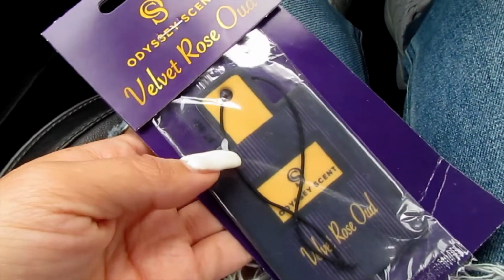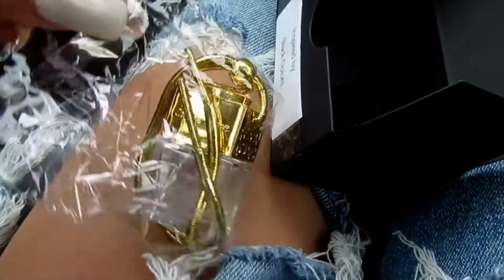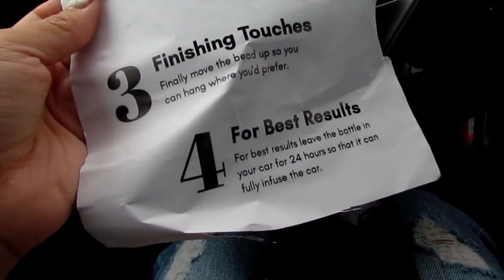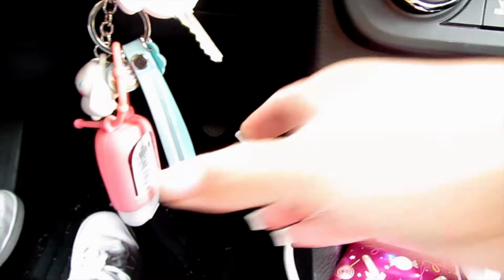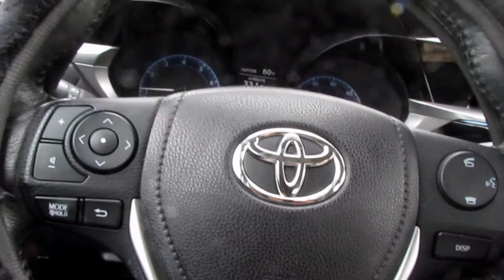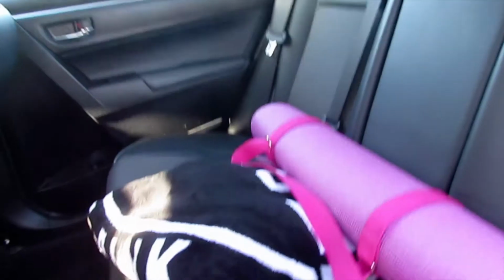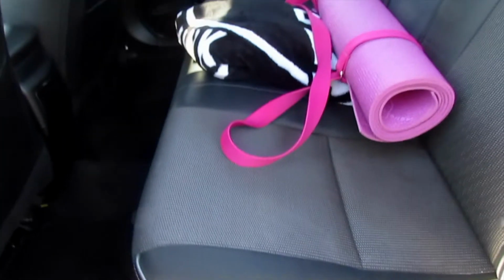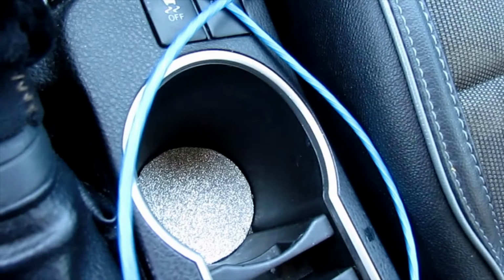BEST LONG LASTING CAR AIR FRESHENER+ CAR TOUR UPDATE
Hey guys I share with you guys an update for my car. This is an organization for your car and I also show you guys what I keep in my car to make it cute. ENJOY!! XOXO

***10 percent off first order

Check Out The Best Car Perfumes and Air Fresheners